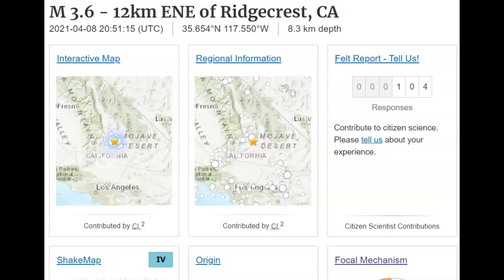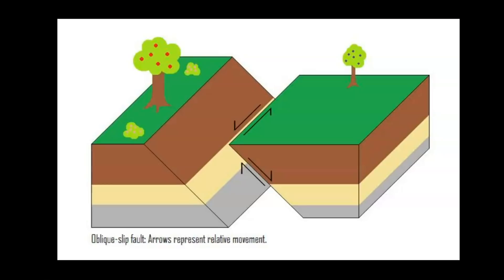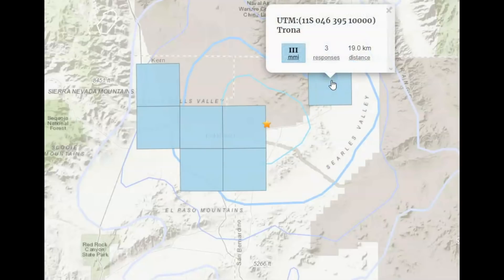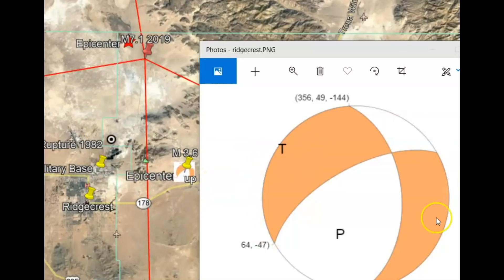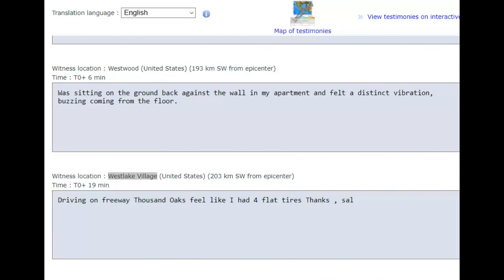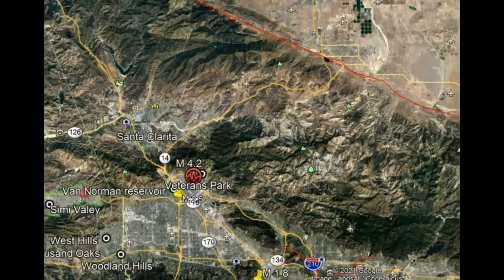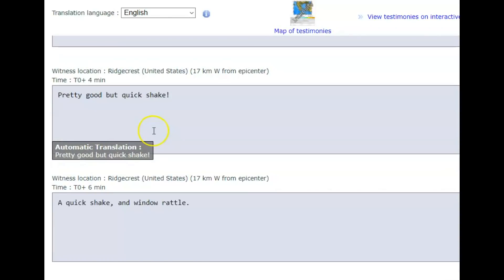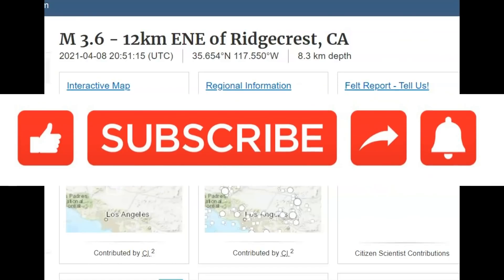M 3.6 Ridgecrest Oblique-Strike-Slip Earthquake, Felt Reports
Credit
USGS and Google Earth and EMSC